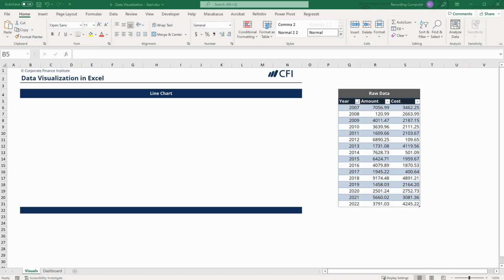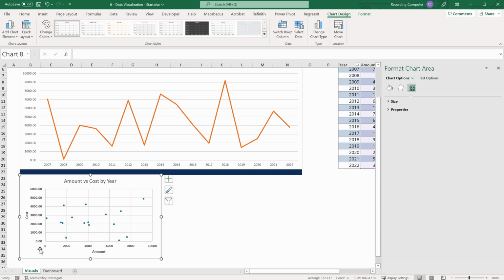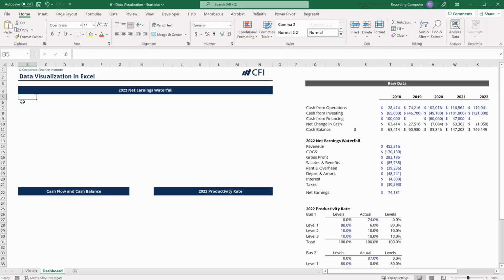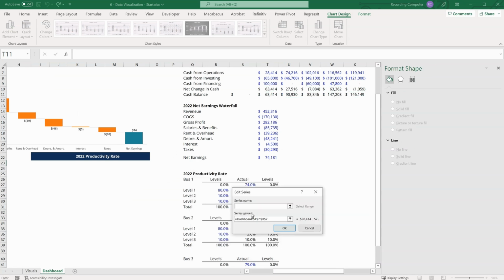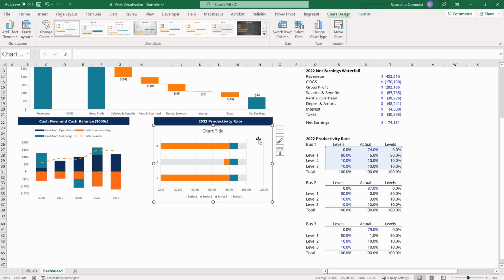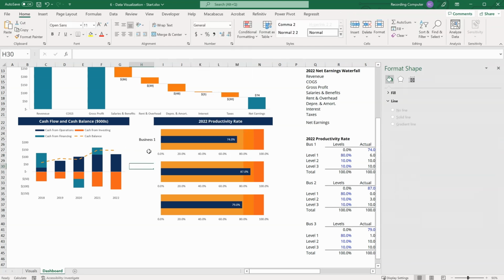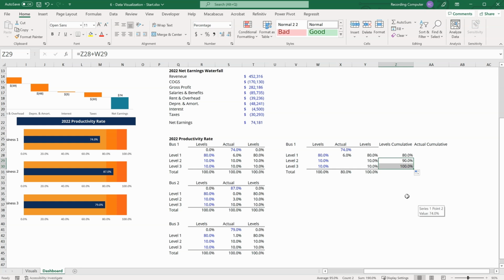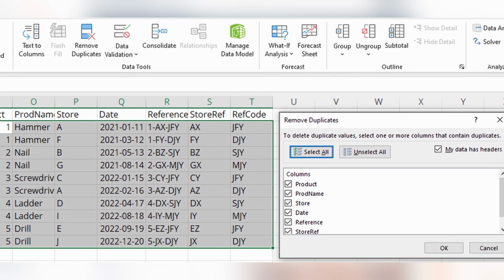Excel Data Analysis Fundamentals: How to Analyze Financial Data Like a Pro Part 6 | CFI Course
📊 Master Data Analysis in Excel & Unlock Powerful Insights! Part 6

Want to become an Excel power user for financial analysis, data visualization, and business intelligence? This course will teach you essential Excel functions, data tools, and analysis techniques used by finance professionals.

What You’ll Learn:
✅ The most important Excel functions for data analysis
✅ How to filter, clean & transform financial data
✅ Data visualization techniques using charts & pivot tables
✅ Advanced Excel formulas for financial modeling
✅ Real-world case studies in business & finance

CFI is trusted by top global firms like PwC, Bloomberg, and CitiBank. Gain hands-on Excel skills that will make you more efficient, accurate, and valuable in finance roles.